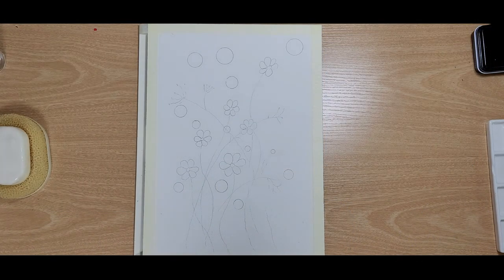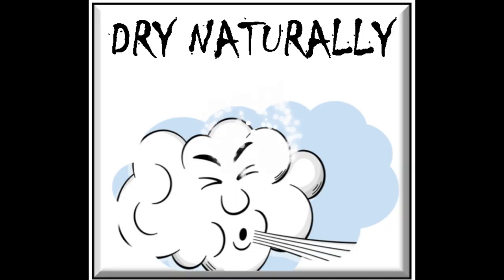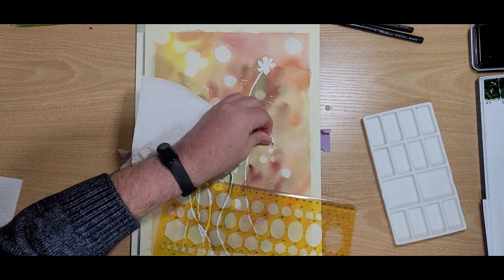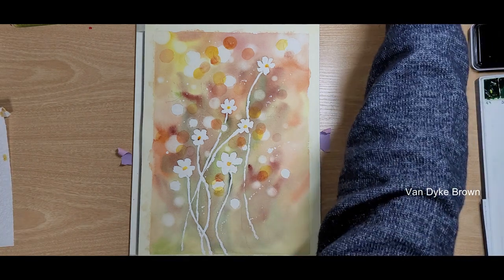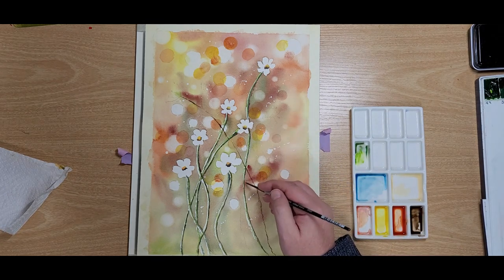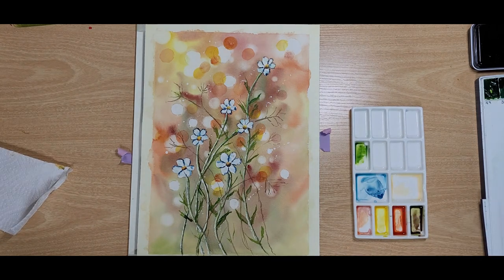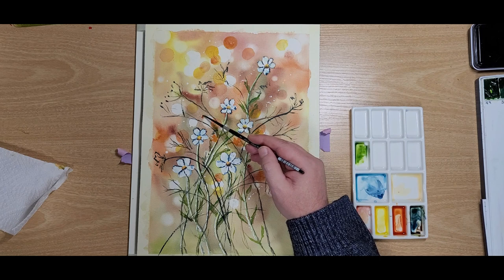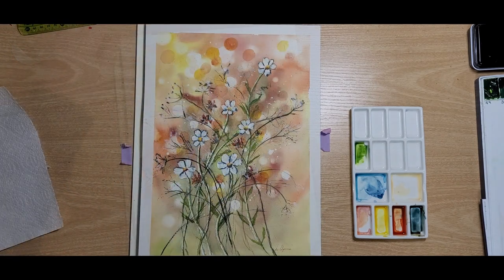4 Fun ways to paint a beautiful bokeh in watercolor.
4 TECHNIQUES for painting WILDFLOWERS with the BOKEH EFFECT. This watercolor painting for beginners tutorial will take you through the process of using masking fluid, stencil brushes, stencil, and magic sponge, and brushes to paint this bokeh. This easy watercolor painting will show you how to make the best use of these techniques.

Come paint with us and share your creativity with us in the comment section and post your paintings on our INSTAGRAM account. Let's take this journey together!

🖌️BRUSHES:
Princeton 1” Mop
Daler Rowney no 8 Round
Silver Black Velvet no 12 Round
Silver Black Velvet no 2 Round
Herend no 6 Round
Hwahong W-3 Stencil Brush
Rubens Stencil Brush no 2
Rubens Stencil Brush no 0

You can use alternative colours, although the effect might not always be the same, due to the different hues, and consistencies of the paints. To substitute colours, you usually need to make blends of other colours.

🎨PAINTS:
Nickel Azo Yellow [QOR]
Maroon Brown [Schmincke]
Perylene Maroon [W&N]
Quinacridone Gold Deep [QOR]
Sap Green [Schmincke]
Perylene Green [W&N]
Antwerp Blue [W&N]
Indigo [HWC]
Van Dyke Brown [W&N]
Permanent White Gouache [W&N]

📜PAPER: Arches CP 100% cotton [26 x36 cm]